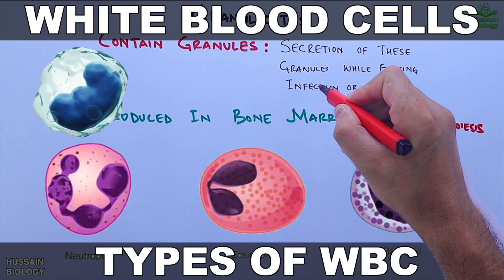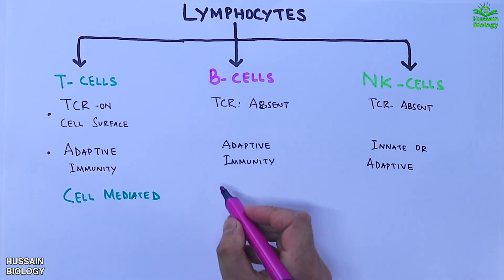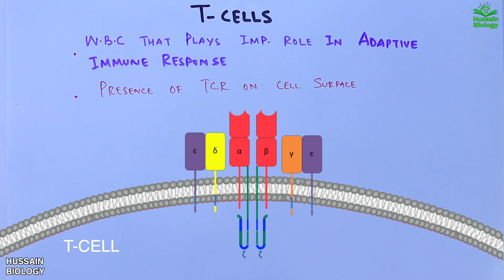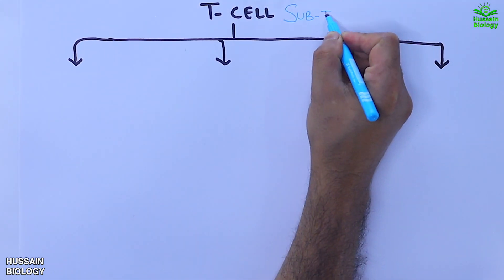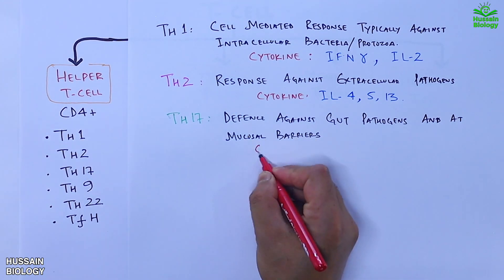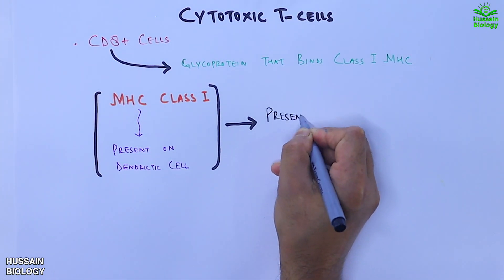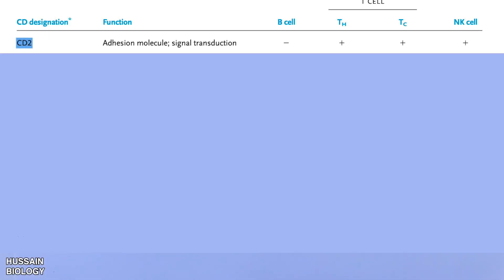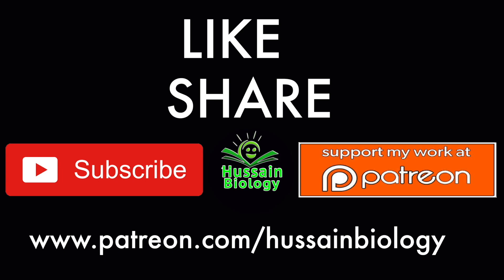Lymphocytes | T cells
A lymphocyte is a type of white blood cell (leukocyte) in the immune system of most vertebrates. Lymphocytes include T cells (for cell-mediated, cytotoxic adaptive immunity), B cells (for humoral, antibody-driven adaptive immunity),and Innate lymphoid cells (ILCs) ("innate T cell-like" cells involved in mucosal immunity and homeostasis), of which natural killer cells are an important subtype (which functions in cell-mediated, cytotoxic innate immunity). They are the main type of cell found in lymph, which prompted the name "lymphocyte" (with cyte meaning cell).Lymphocytes make up between 18% and 42% of circulating white blood cells.
T cells are one of the important types of white blood cells of the immune system and play a central role in the adaptive immune response. T cells can be distinguished from other lymphocytes by the presence of a T-cell receptor (TCR) on their cell surface.

T cells are born from hematopoietic stem cells,[1] found in the bone marrow. Developing T cells then migrate to the thymus gland to develop (or mature). T cells derive their name from the thymus.[2][3] After migration to the thymus, the precursor cells mature into several distinct types of T cells. T cell differentiation also continues after they have left the thymus. Groups of specific, differentiated T cell subtypes have a variety of important functions in controlling and shaping the immune response.